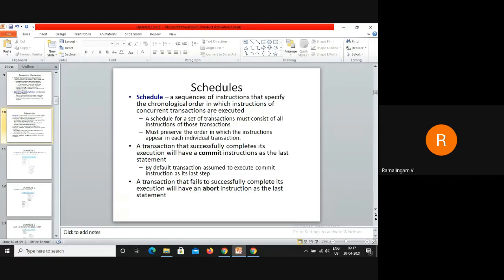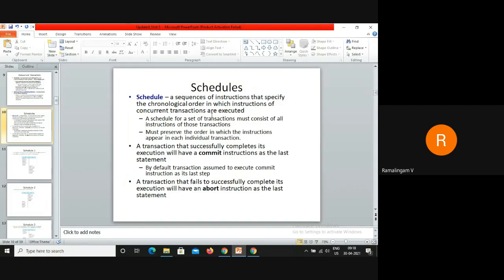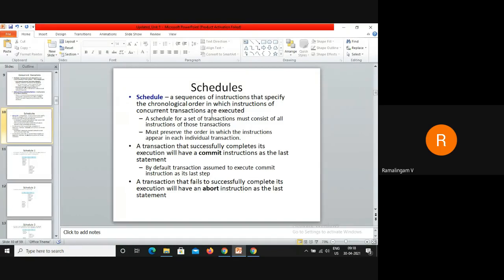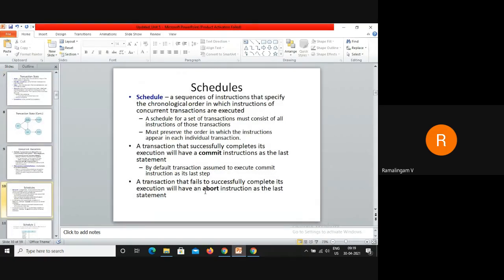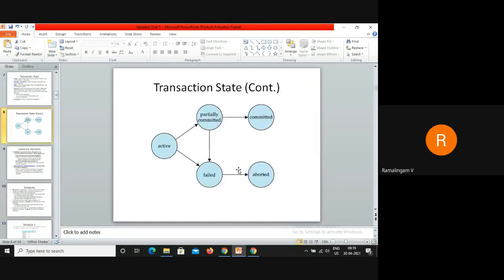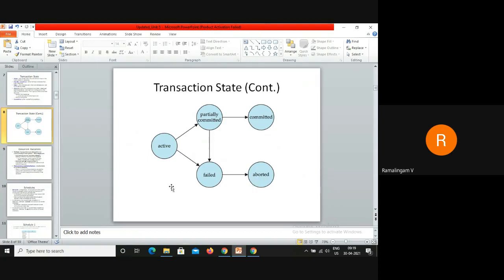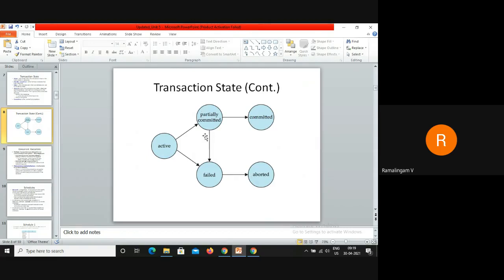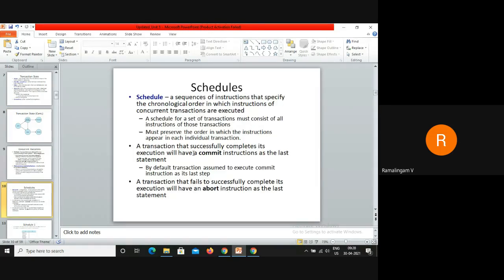Schedule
Schedule in DBMS